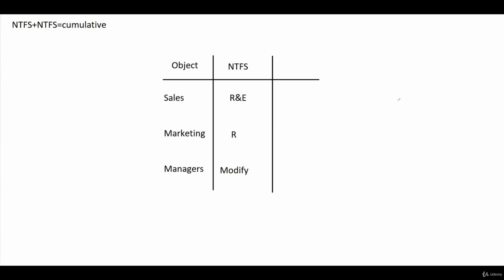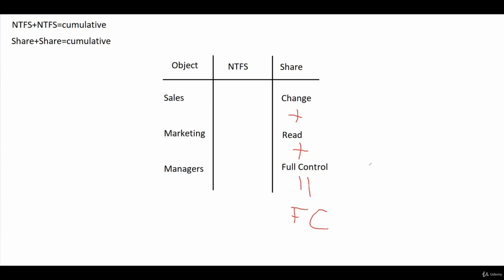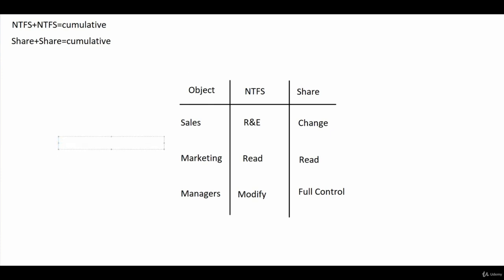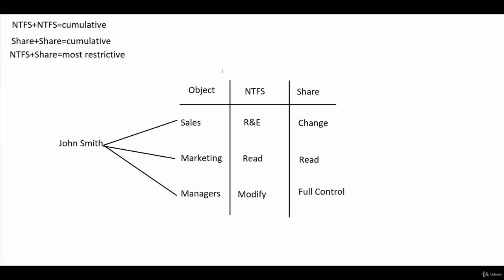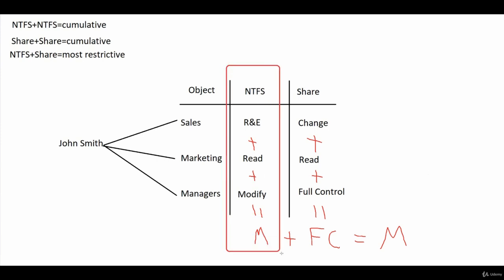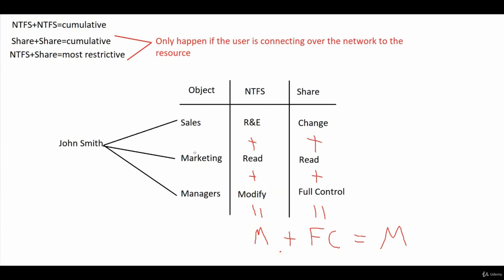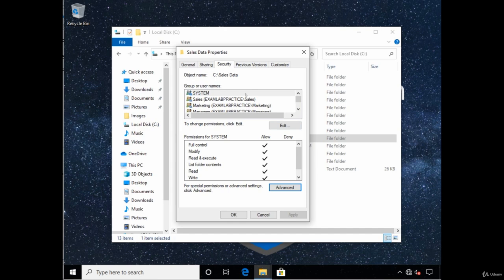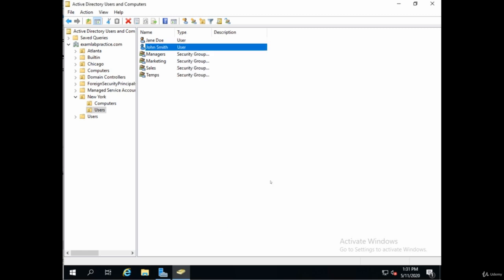5 5 Understanding conflictions between NTFS and Shared permissions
5. Configure data access and protection